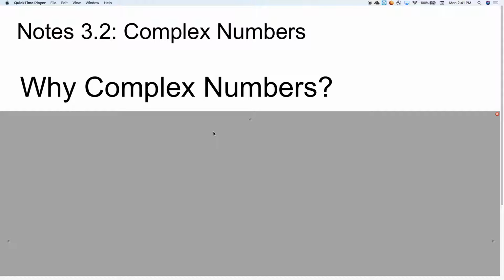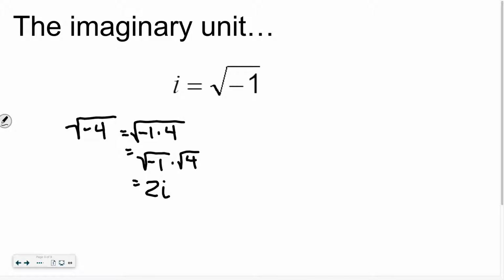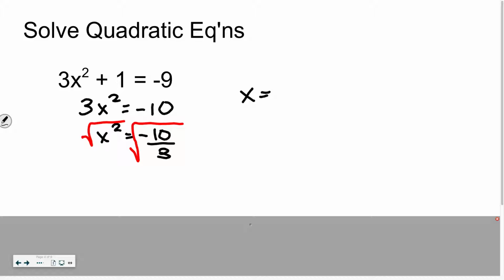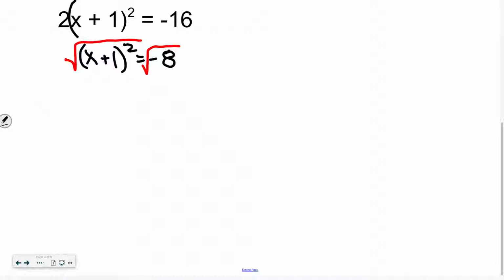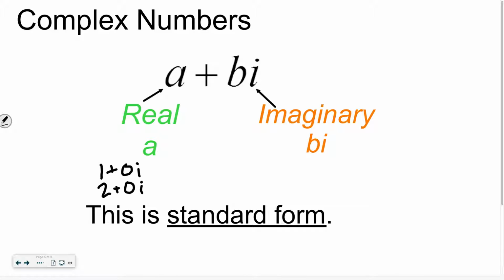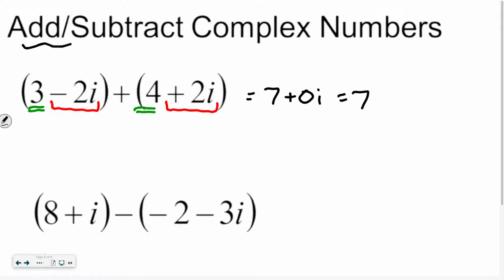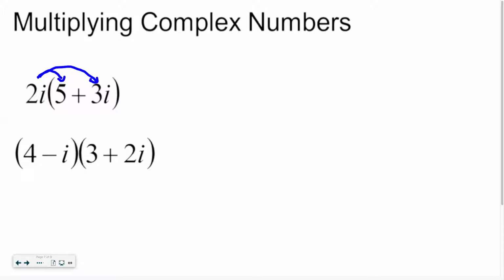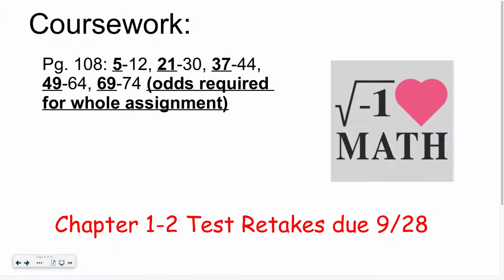Notes 3 2 Complex Numbers